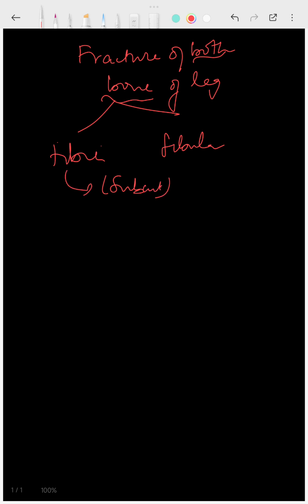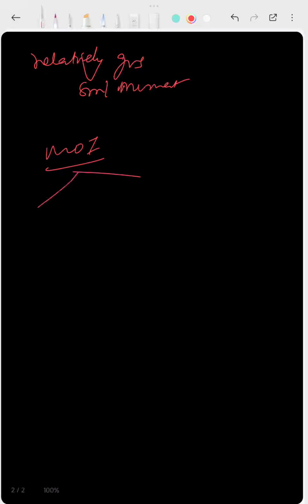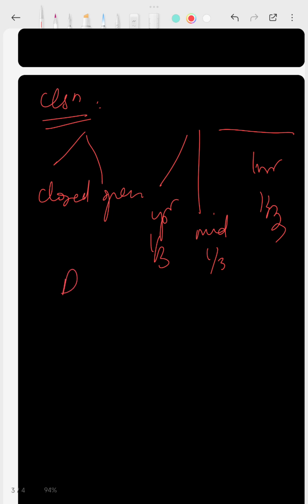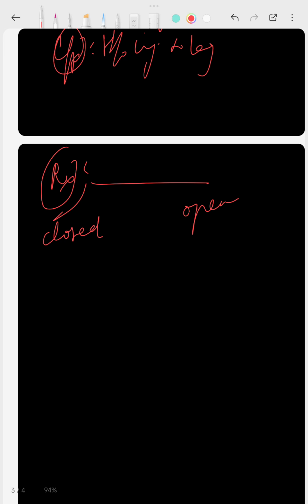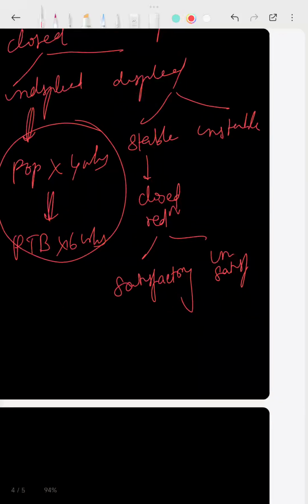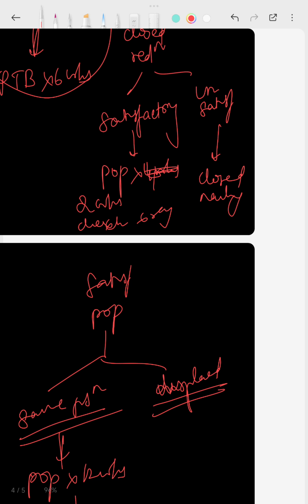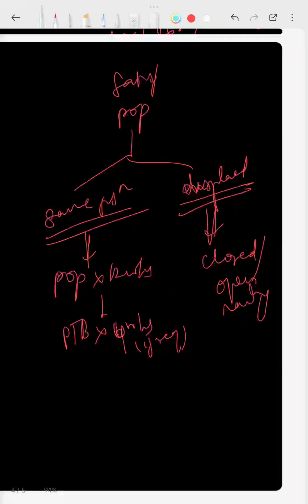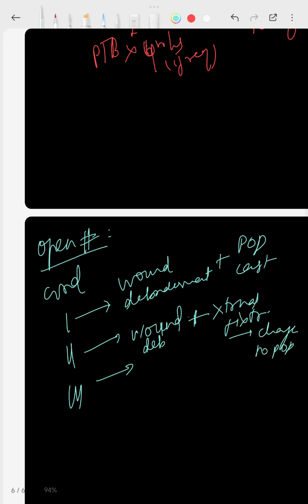Fracture of both bone fracture of leg | ORTHO series | Hints for short notes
📌 Clickzmed presents ORTHO SERIES – Both Bone Leg Fracture
In this video, we cover everything you need to know about both bone fractures of the leg (tibia & fibula) including:
✅ Causes
✅ Symptoms
✅ Diagnosis
✅ Treatment options
✅ Surgical vs Conservative management

This video is perfect for medical students, healthcare professionals, and anyone preparing for exams.